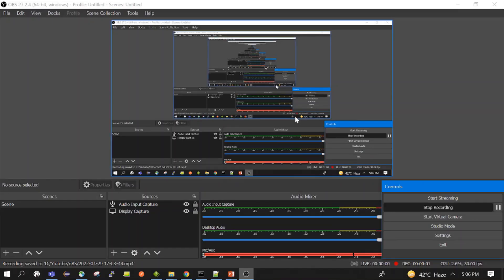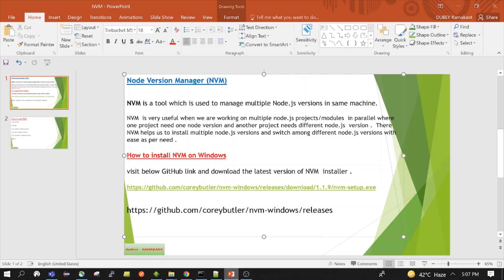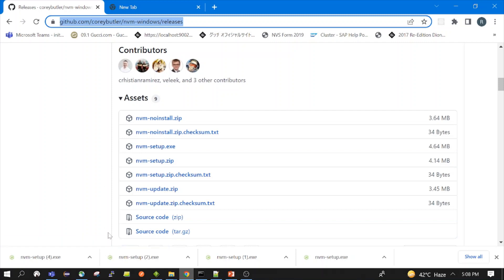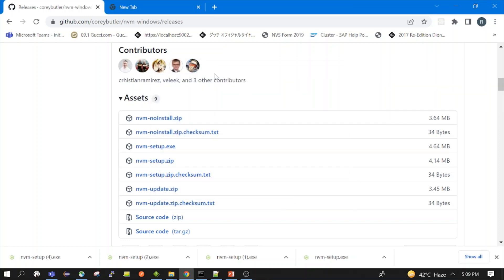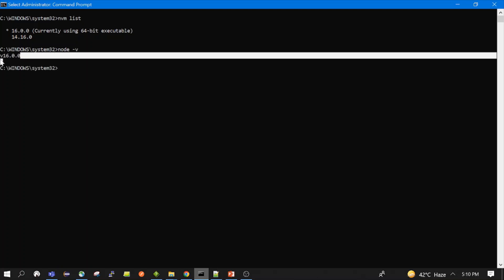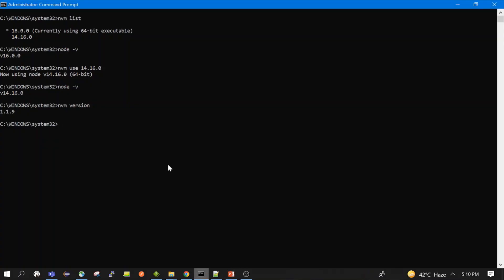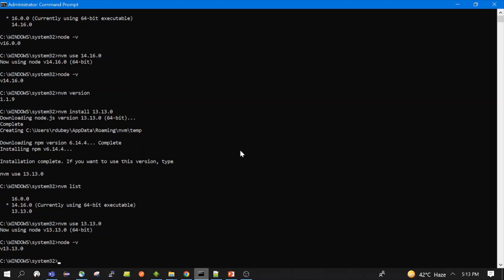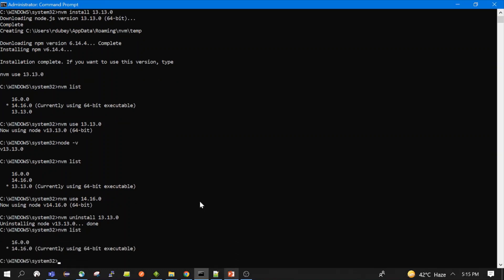What is Node version manager (NVM) , how to install it and use it practically in windows .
in this video , we will discuss about node version manager for windows . how to install it and   how to use it in windows . we will also see how we can install more than one node.js versions in the same machine .we will also see commands related to nvm .

how to install more than one version of node

Visit below GitHub link and download the latest version of NVM  installer

below is the link to check all releases of NVM  installer  .